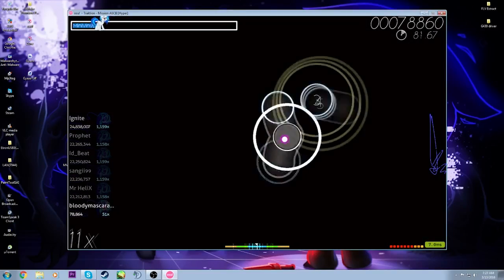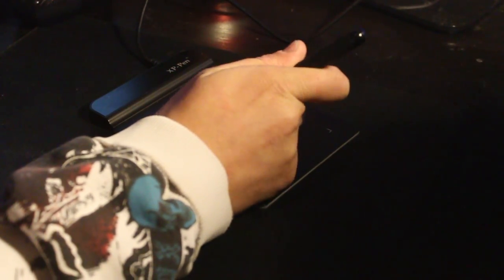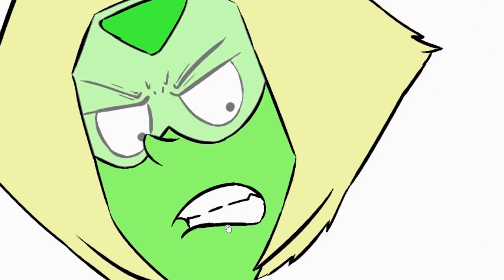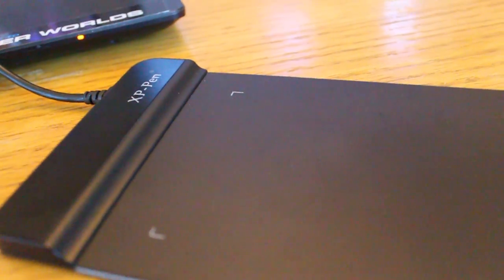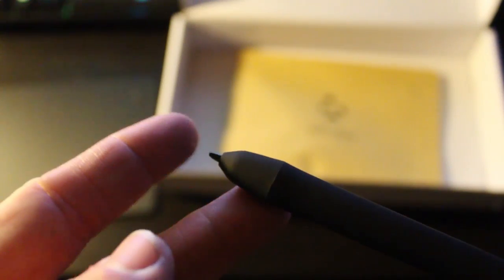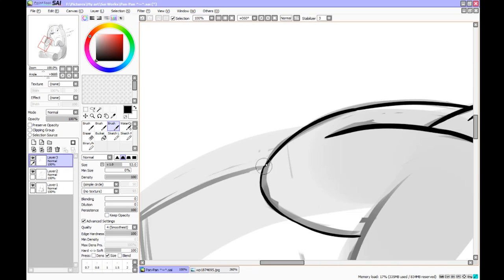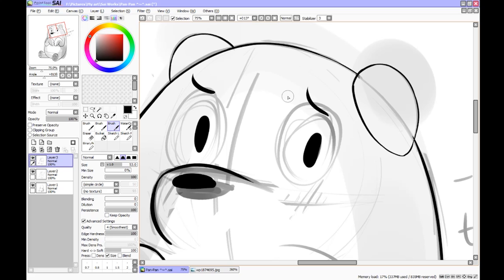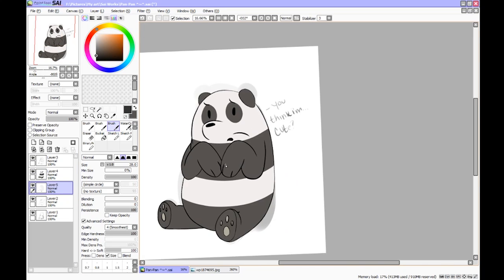XP-Pen G430 Review (Finally -_-)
A review of the XP-Pen g430. This was a long time coming, honestly. I don't know why I never put the video together, because I had the audio recorded. Either way, it's out and I have alot of good things to say about it!

Interested in purchasing this product? It helps me out, and there's no extra cost to you!

Gear:
Focusrite Scarlett solo
MXL 990 condenser mic